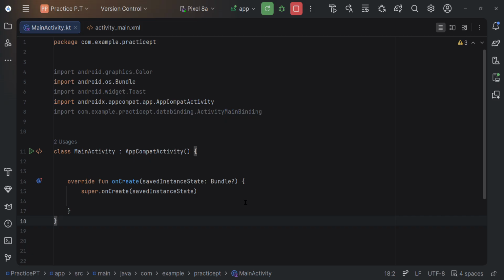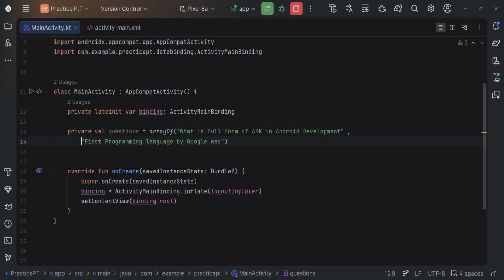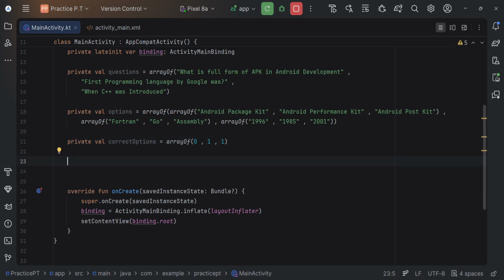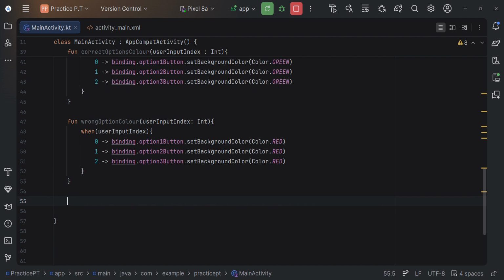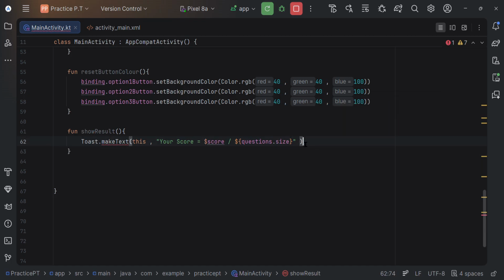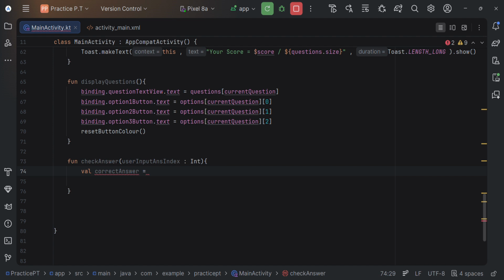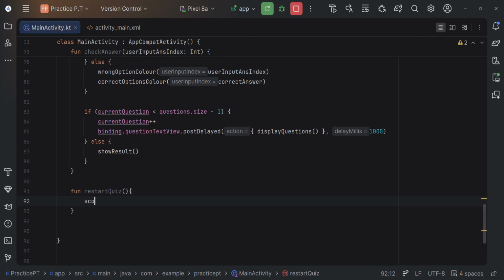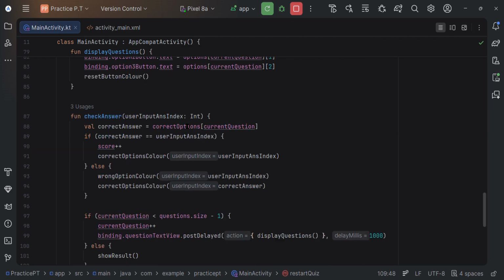Quiz app Android Studio Kotlin Part 2 | How to define Logic | Watch Part 1 for Building UI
🚀 In this video, we build the **complete logic of a Quiz App in Android Studio (Kotlin)**!

This is **Part 2** of the Quiz App series where we move beyond UI and focus on the **real brain of the app — LOGIC** 💡

👉 In this video, you will learn:
• How to handle questions and answers
• How answer checking works
• How to update score dynamically
• How quiz flow works (next question logic)
• Clean and beginner-friendly Kotlin logic

If you’ve already watched Part 1 (UI Design), this is where your app becomes **fully functional** 🔥

💻 Perfect for:
• Beginners in Android Development
• Students learning Kotlin
• Anyone building their first real app

📌 Series:
Part 1 → UI Design
Part 2 → Logic Building (this video)